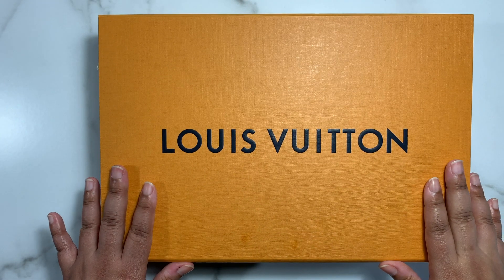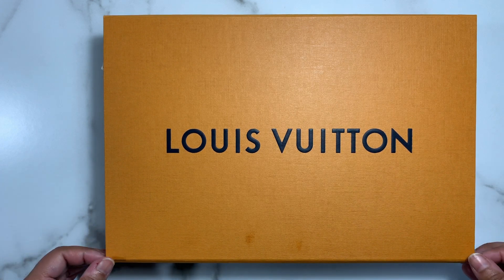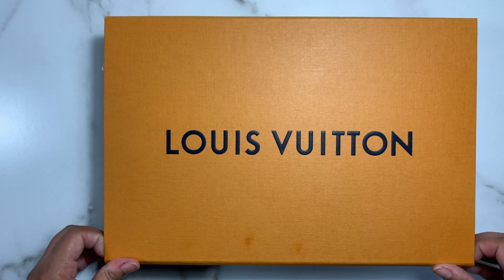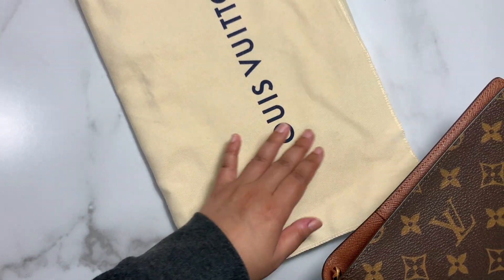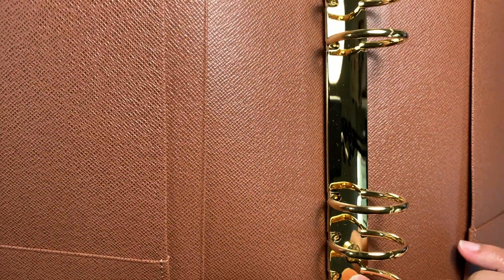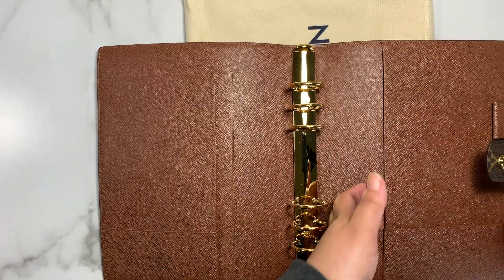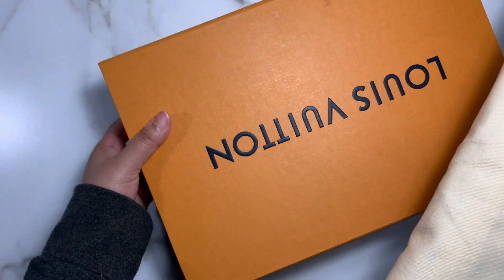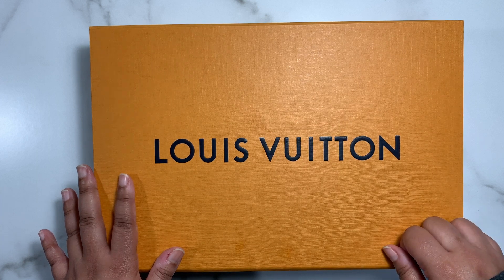LOUIS VUITTON | AGENDA | GM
This is not an unboxing; I purchased this agenda at a nearby mall and I also posted the unboxing on my IG stories. I wanted to do this video to show You all the details.
This agenda is not available on the website, so I had to keep checking the stores. Please do not forget to smash that like button if you liked this video, and if you would like to see more content like this click subscribe so you never miss any of my videos. Please do not hesitate to leave a comment or any questions below.